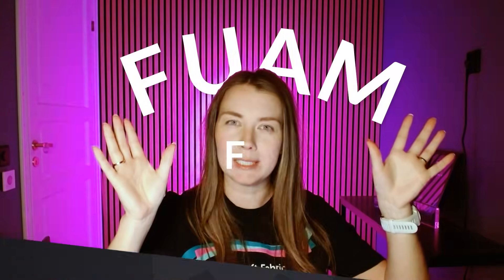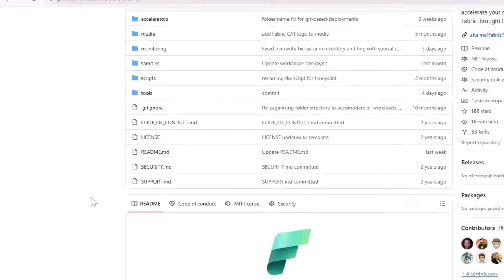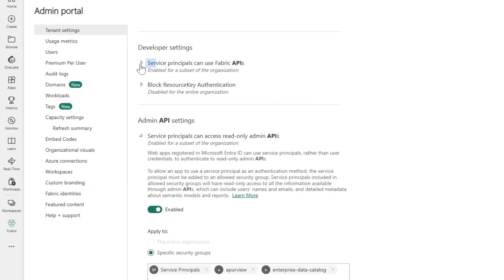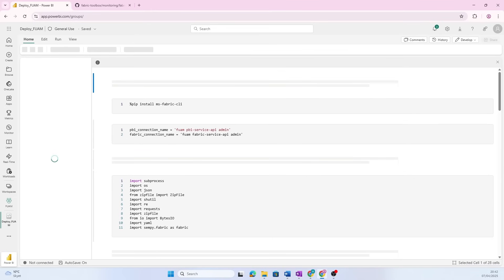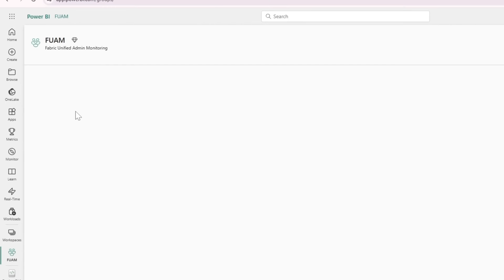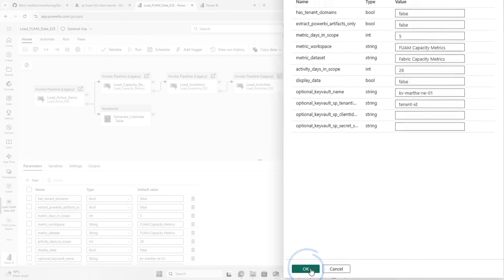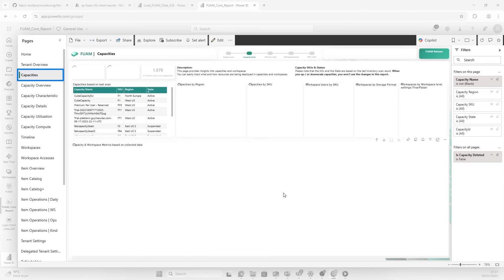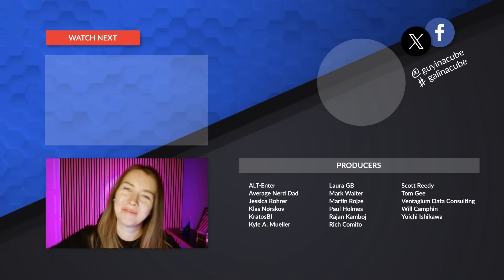This New Fabric Monitoring Tool Made My Job 10x Easier!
Enter the Fabric Toolbox! Fabric Unified Admin Monitoring (FUAM) solution accelerator is a gem that can help get a grip on your environment! Easy to deploy with some great reports! Trust us, once you see how effortless this is, you won’t want to live without it!